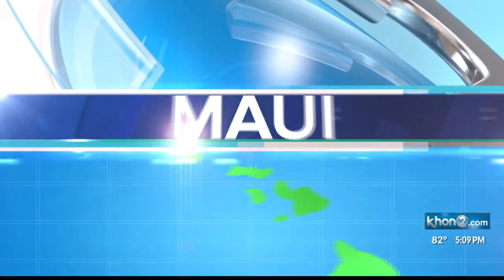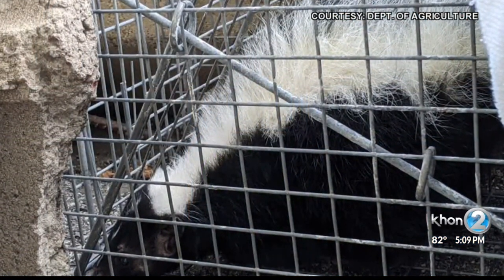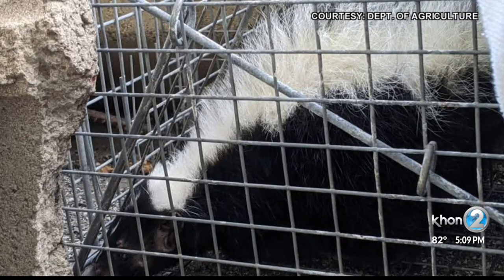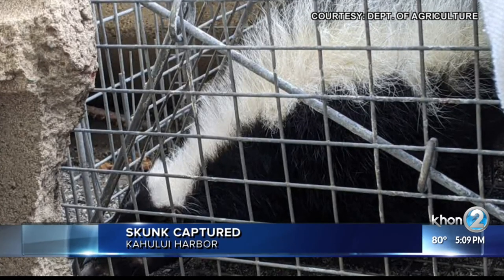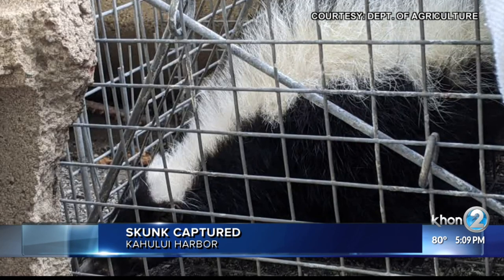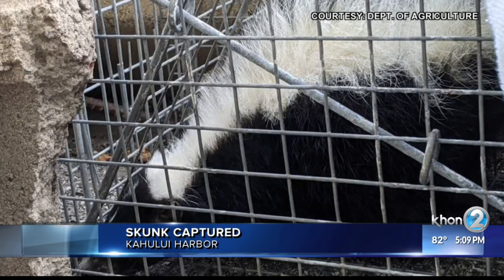Skunk captured at Kahului Pier on Maui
A live skunk was captured at Kahului Pier on Maui on Tuesday, Dec. 15.